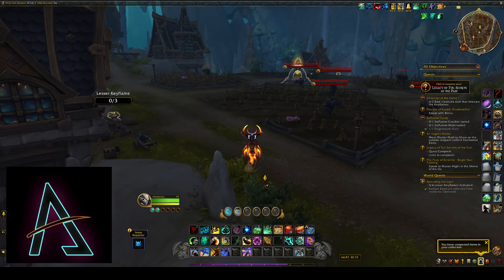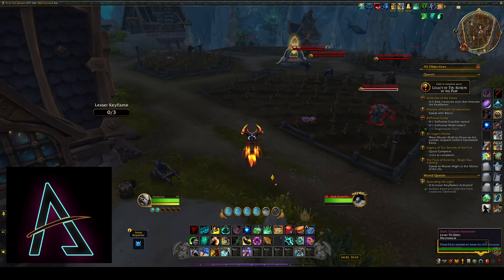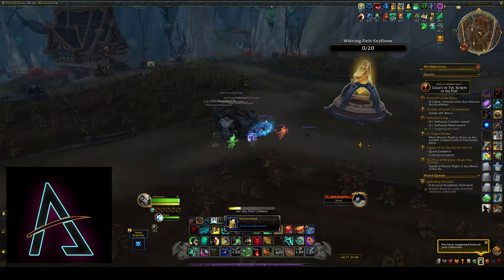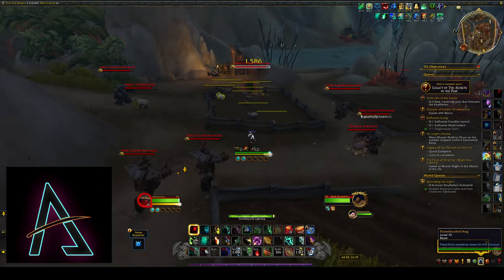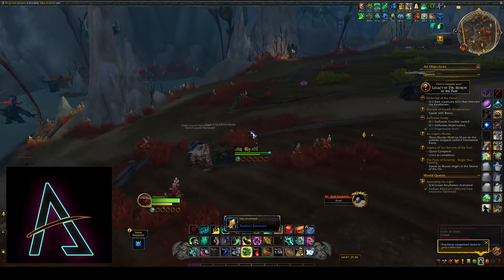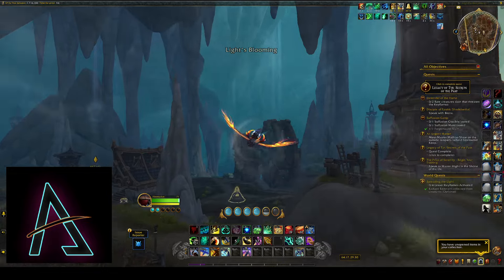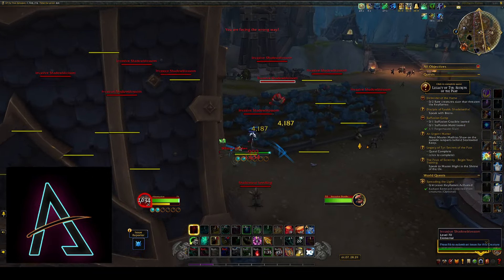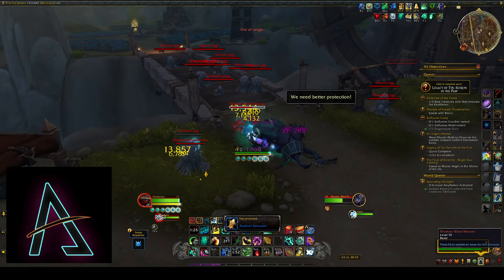War Within Alternative Leveling: Elite mobs in Hallowfall. Farm radiant remnants easily!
Hi everyone,

In this quick video I will show you 2 areas in Hallowfall where you can level extremely quickly if you like grinding mobs. This area also drops loads of radiant remnants, which you can use for stocking up for weekly caches, zone wide buffs and more daily quests in this area!